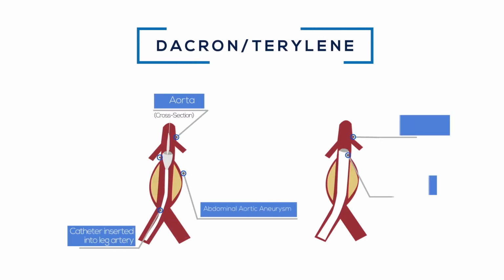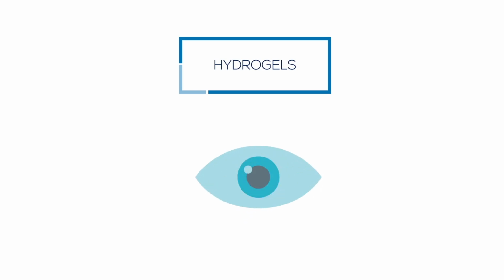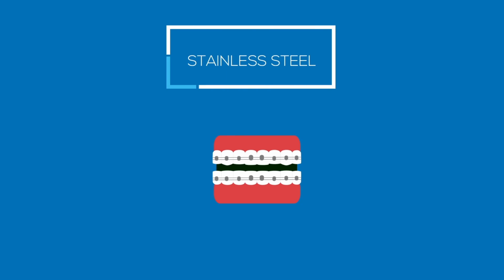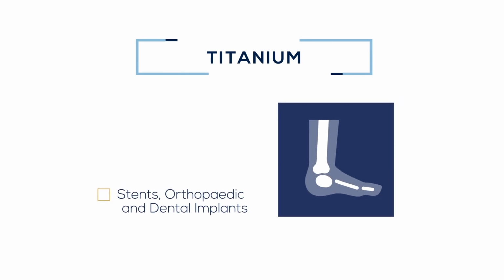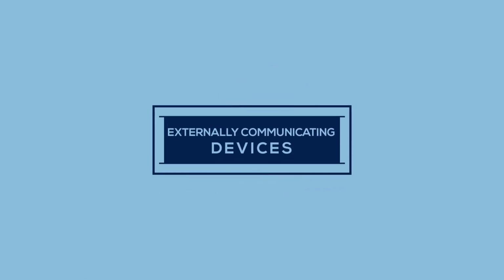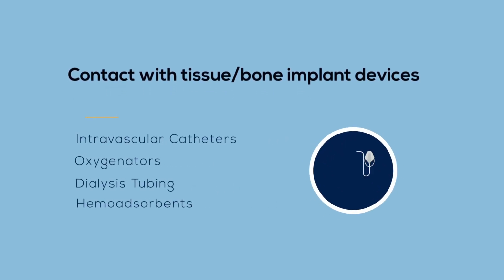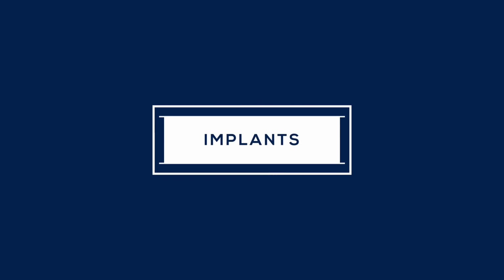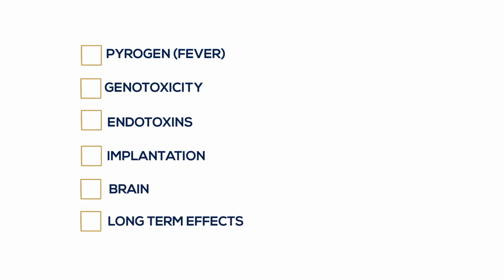8 MedInvent Materials for Devices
This unit introduces some of the common materials which are used in medical devices.